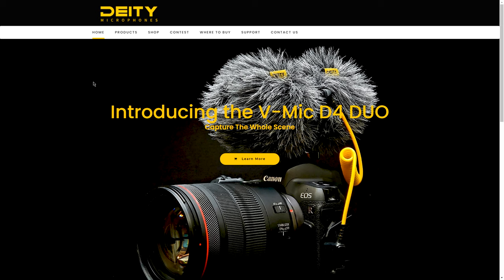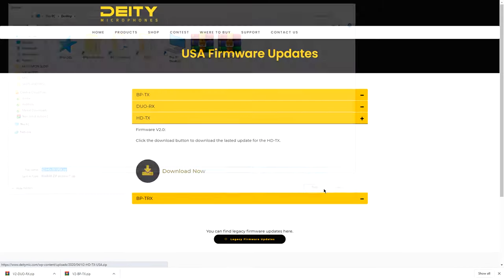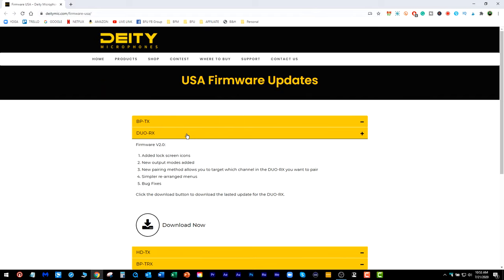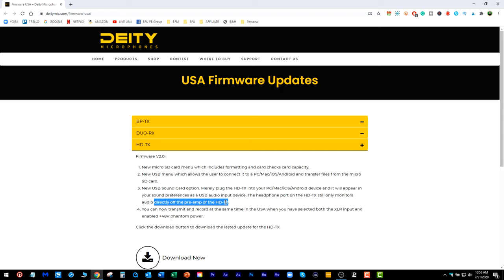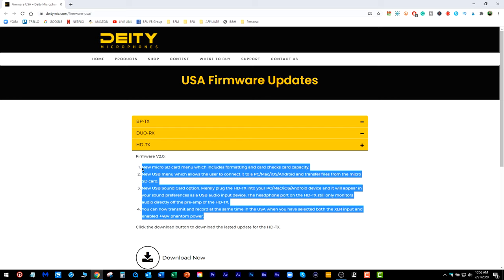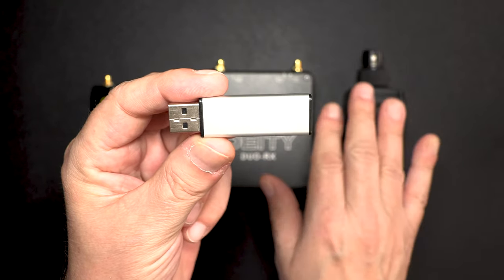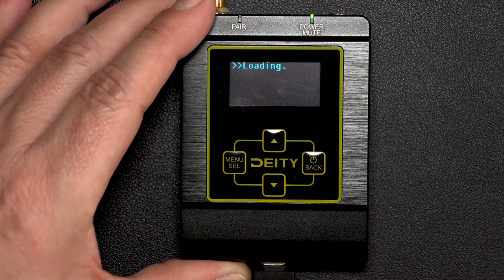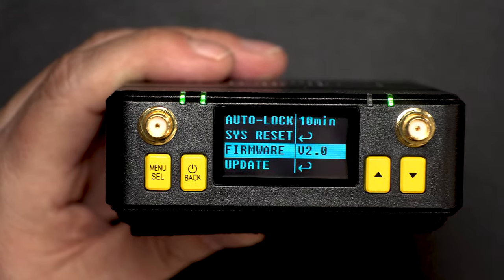Connect Kit Firmware Update - Wireless Systems and Lapel Mics - Episode 02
Although this is the Deity Connect Kit Firmware update, there's a message here: Check the Firmware on ALL your devices. I show an entire walkthrough on how to get and update the firmware on all your Deity Connect System components, the BP-TX, DUO-RX, and HD-TX units included in the package.

The Deity Connect Interview Kit 2-Person

Deity W.Lav Micro

Deity W.Lav Pro

CHAPTERS
00:00:00 What This Video Is About
00:00:19 A Word About ALL Firmware
00:01:10 Deity Firmware Starts Here
00:01:14 Download the Firmware
00:01:54 BP-TX 2.0 Description
00:02:58 DUO-RX 2.0 Description
00:03:15 HD-TX 2.0 Description
00:05:38 Unzipping the Files
00:06:01 Using Included Deity USB Adapter
00:06:28 Copying Firmware to USB Stick
00:07:04 BP-TX Firmware Upgrade Demo
00:07:53 DUO-RX Firmware Upgrade Demo
00:08:34 HD-TX Firmware Upgrade Demo
00:09:15 Check Pairing After Updates
00:09:28 Can Copy All 3 Files To USB Stick
00:09:45 Wrap Up and Firmware Reminder
00:11:03 Outtakes and Bloopers
00:11:41 Acknowledgments and Other Videos

📷 GEAR I RECOMMEND AND USE